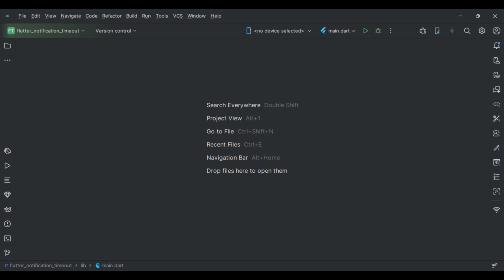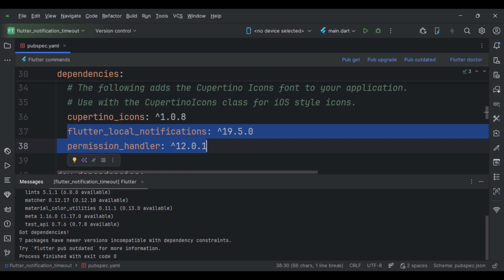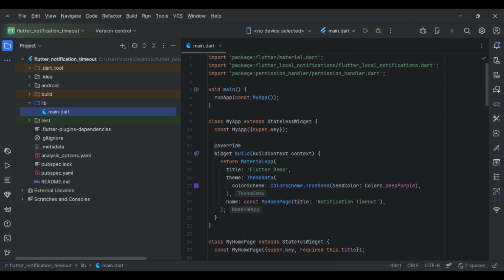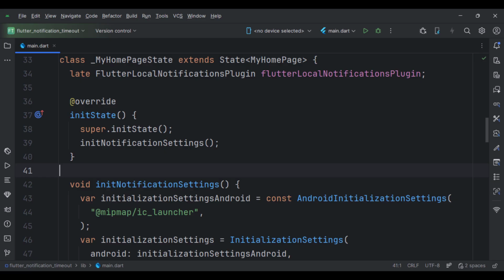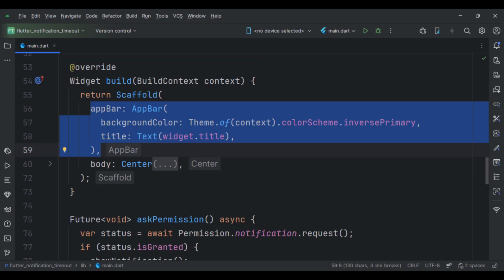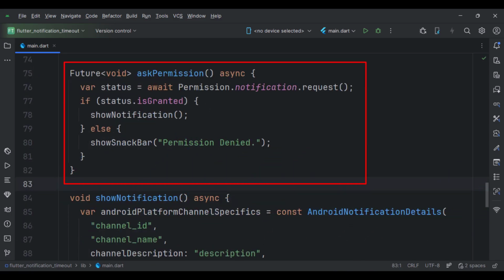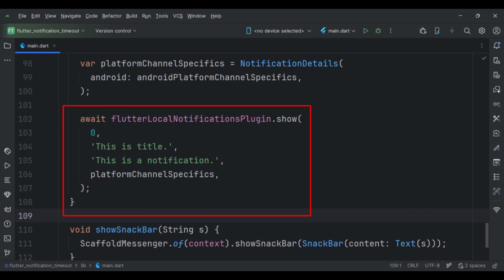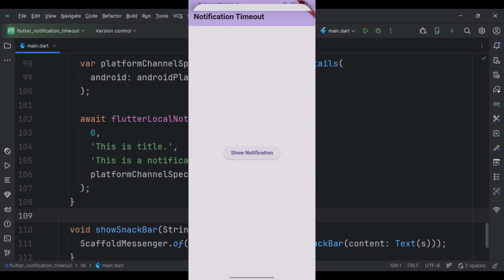Flutter Notification Timeout Tutorial | Auto Dismiss Notification in Android | IT WALA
🎬 Title:

Flutter Notification Timeout Tutorial | Auto Dismiss Notification in Android

📄 Description:

In this tutorial, you will learn how to set a timeout on notifications in a Flutter Android app.
We will show how to automatically dismiss or cancel a notification after a specific time using Flutter.

This video covers:

Showing notifications in Flutter

Setting notification timeout duration

Auto dismiss / auto cancel notifications in Android

Practical Flutter Android example

This tutorial is beginner-friendly and perfect for Flutter developers building Android apps with notifications.

👉 Useful for: Flutter developers, Android app developers, beginners, and YouTube creators learning app development.

📌 Watch till the end for a complete working demo.

IT WALA

IT WALA